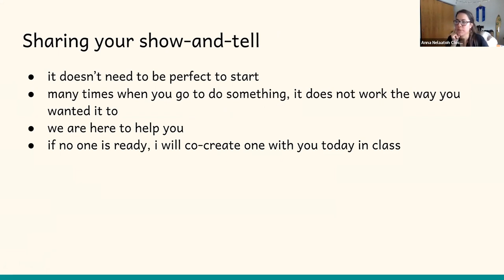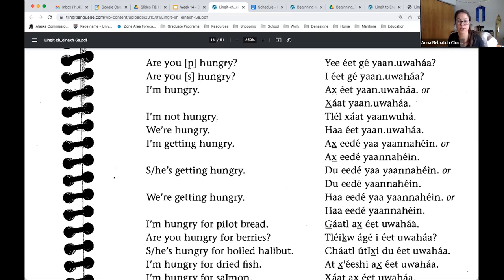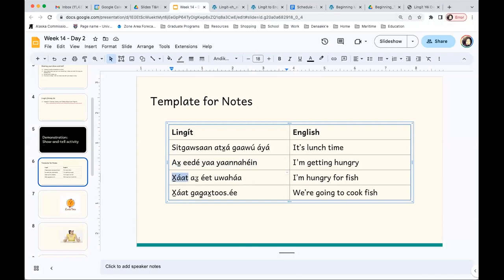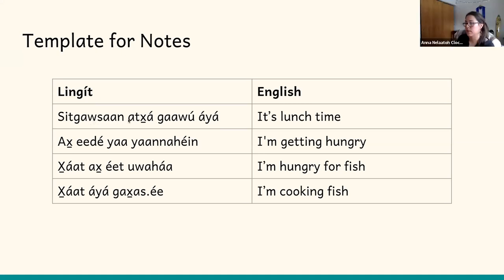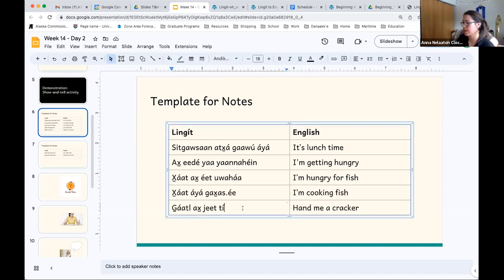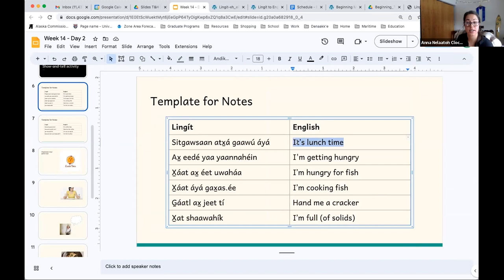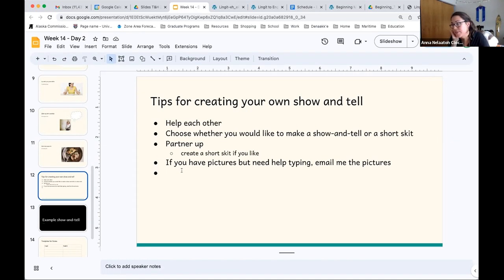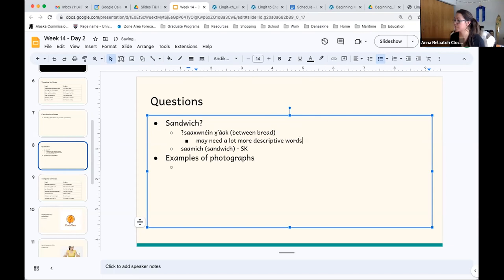Lingit Class 04.13.2023